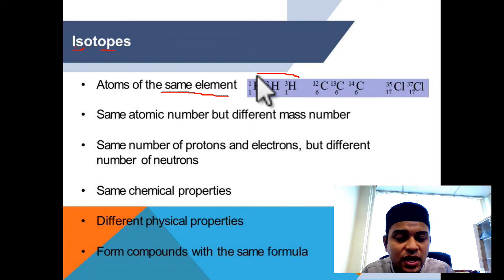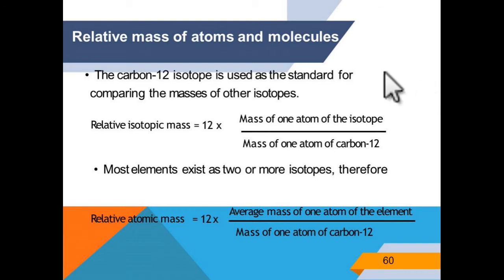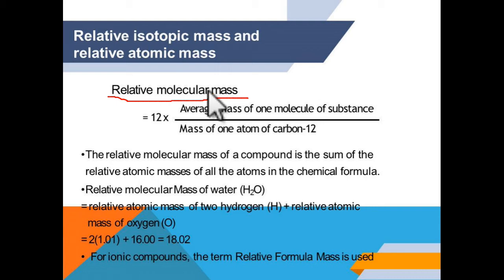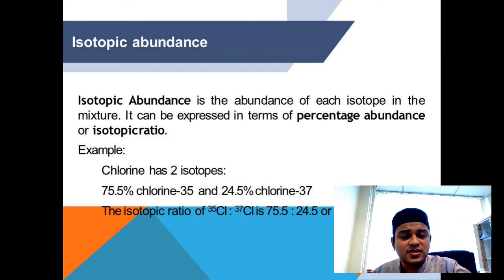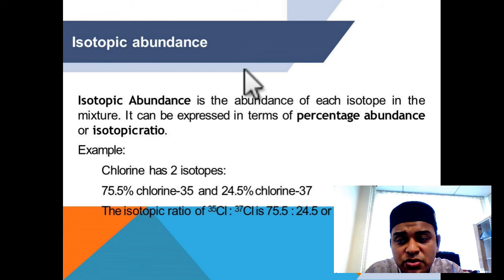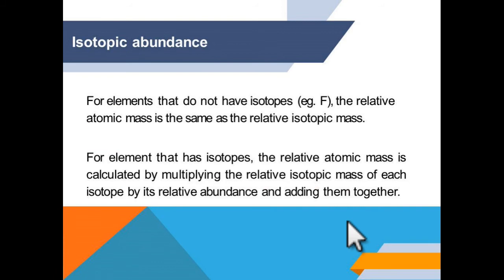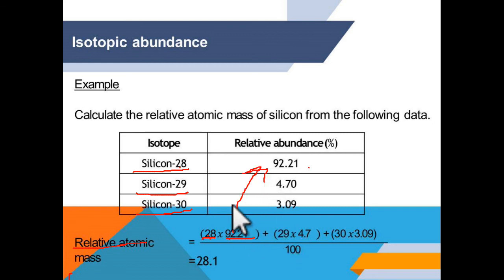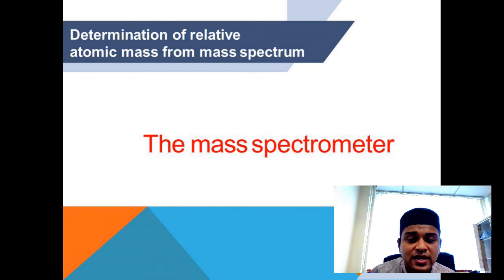Isotopes- Isotopic abundance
Chemistry for STPM , foundation and matriculation